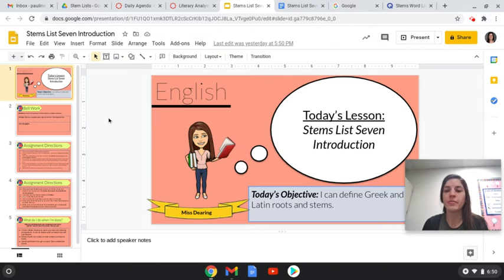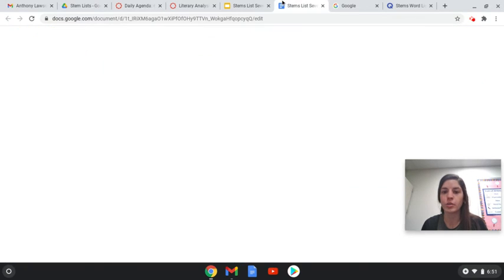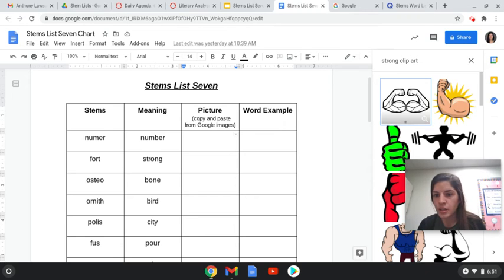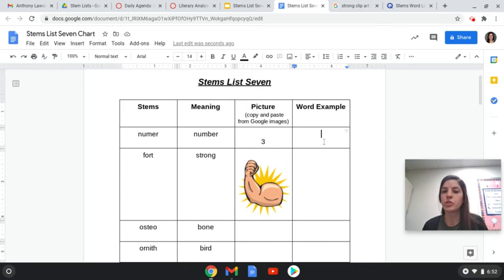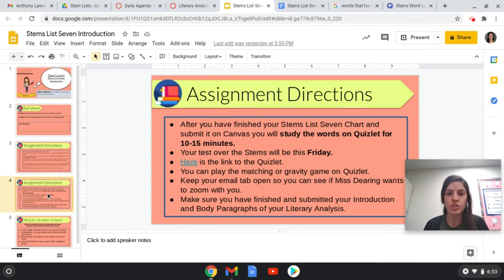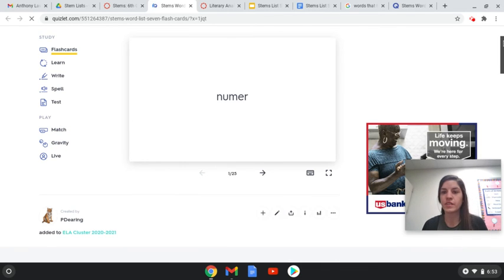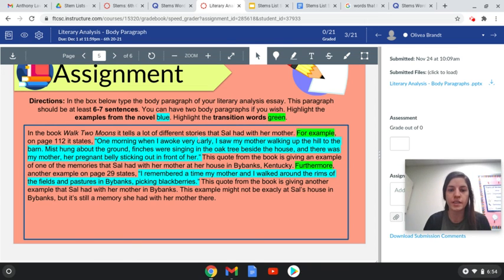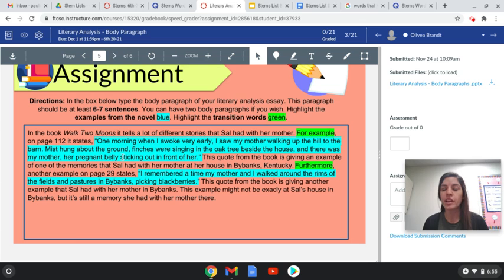Stems List Seven Introduction